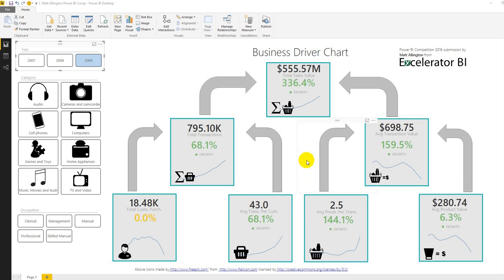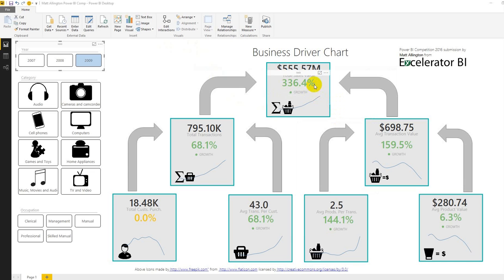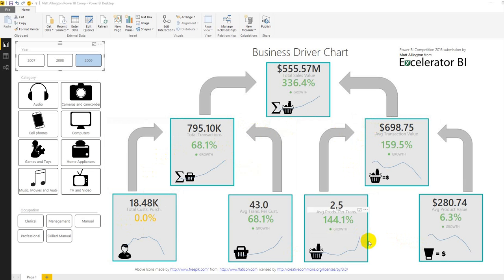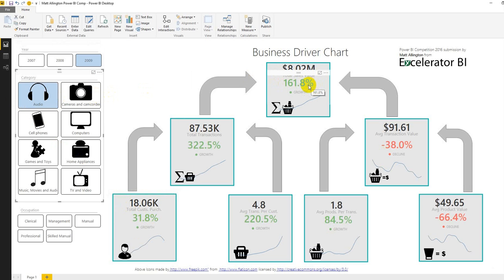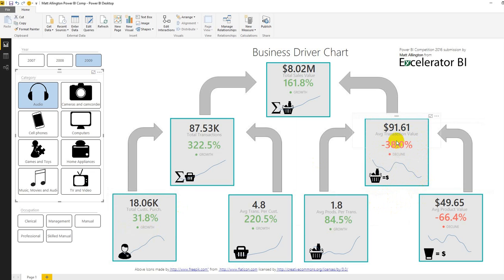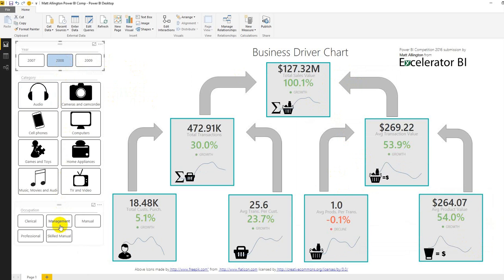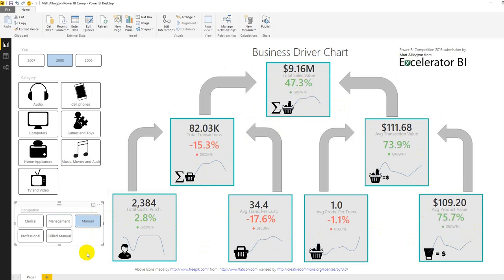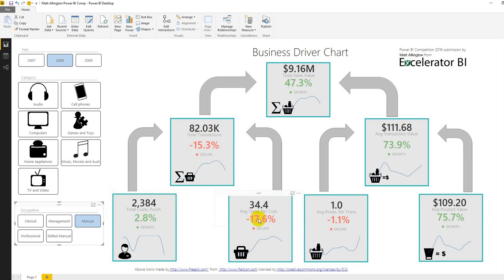Power BI 2016 Comp Submission Matt Allington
Power BI Report Competition submission from Matt Allington. You can read my blog article on this topic